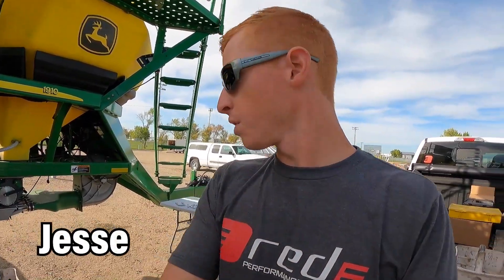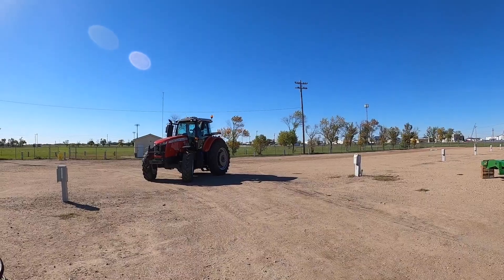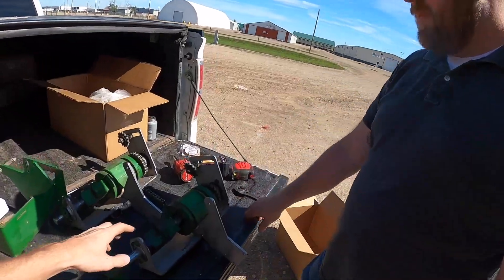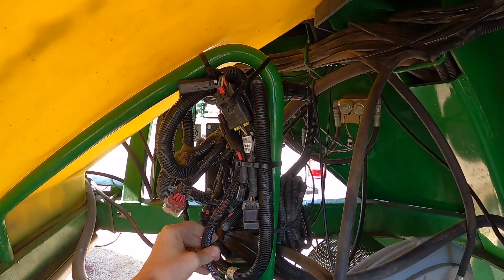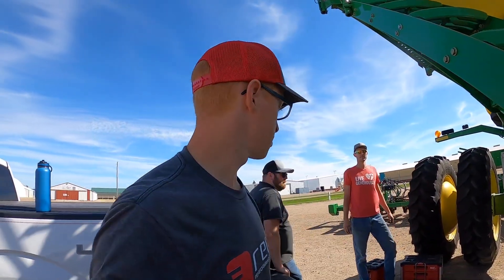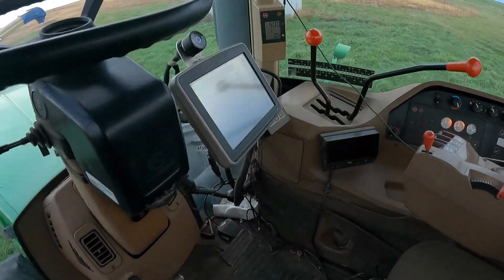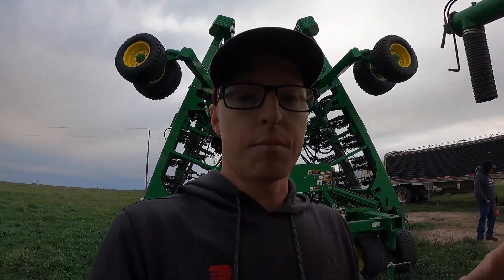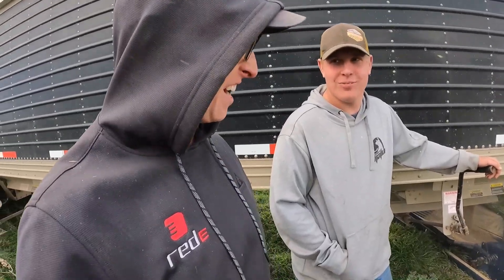Field Testing Romafa Section Control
After installing Section Control on our customer's John Deere air seeder, it's time for a field test to ensure the system works properly for our customer.